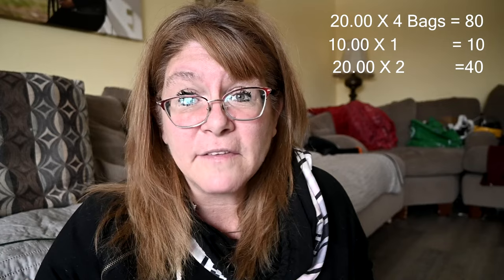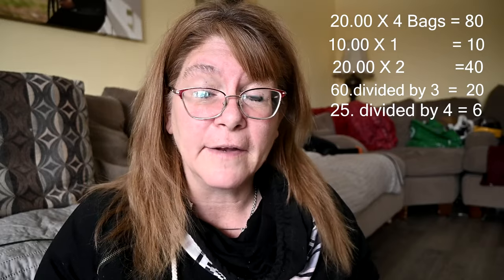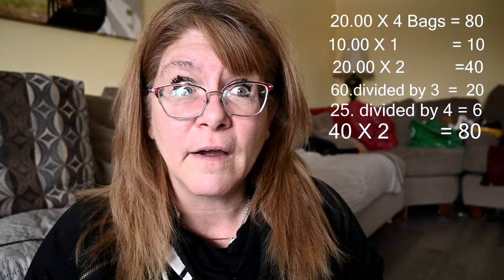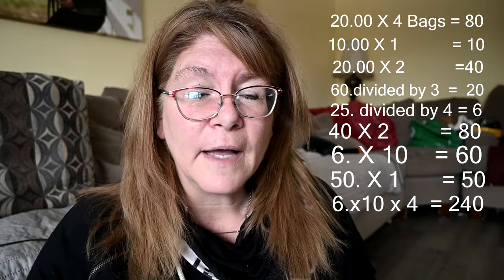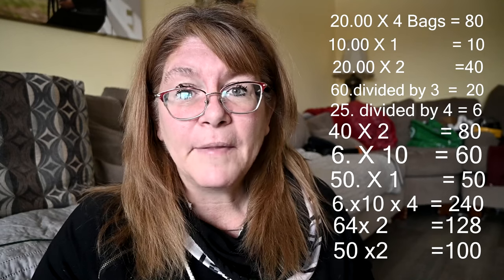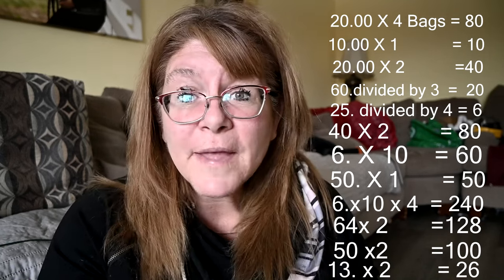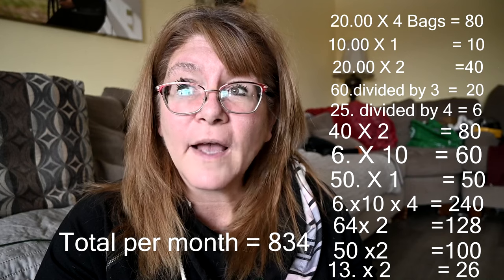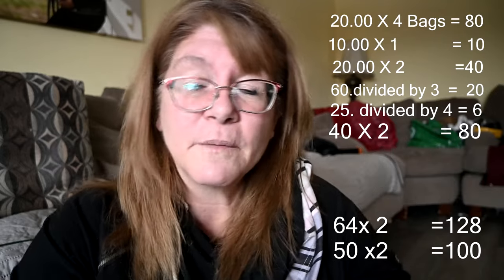How Can We Afford All Our Farm Animals?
DaybyDayVlogs
110 North Front Street - A3,
Suite #213
Belleville, Ontario, K8P 0A6
Canada